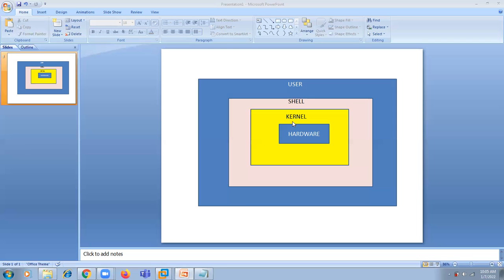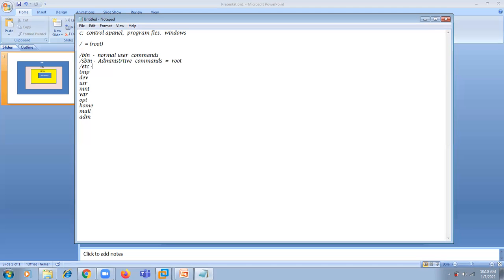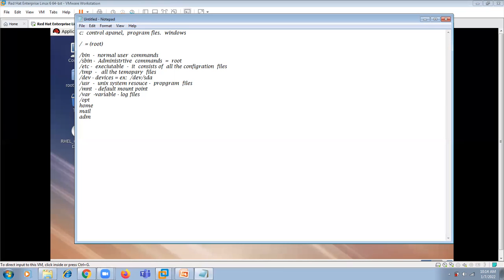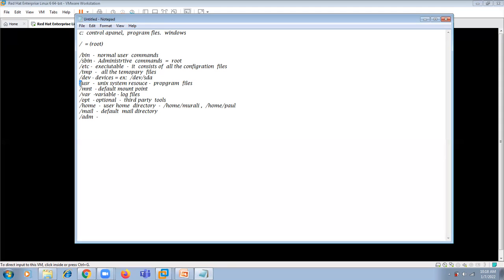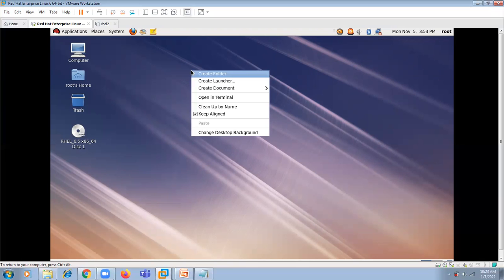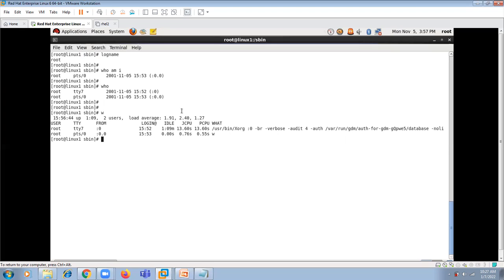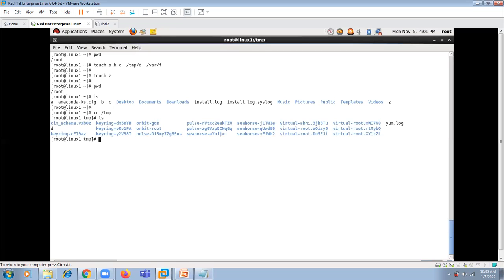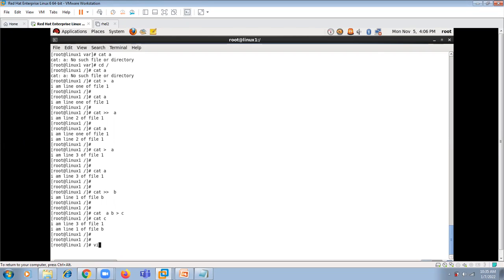Basics of Unix by Ratnakar